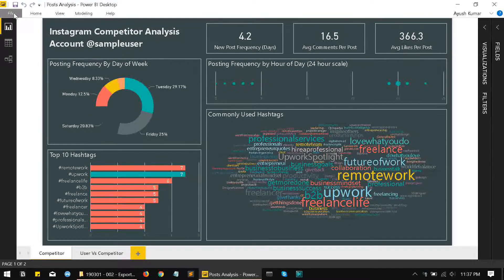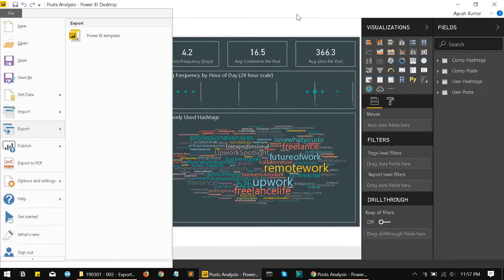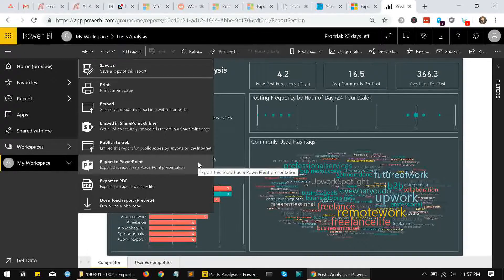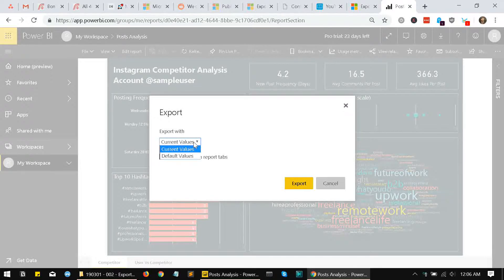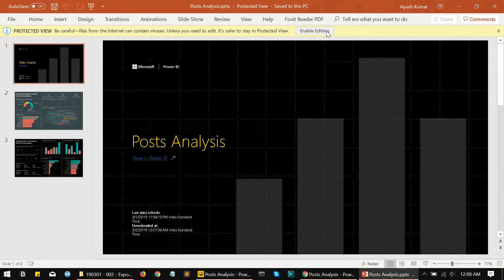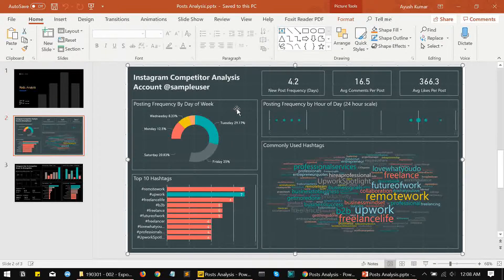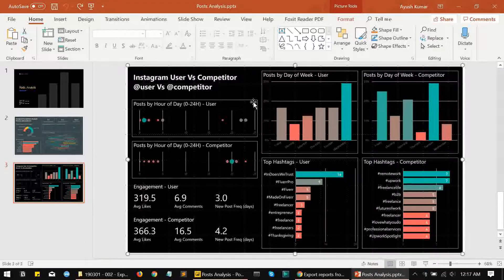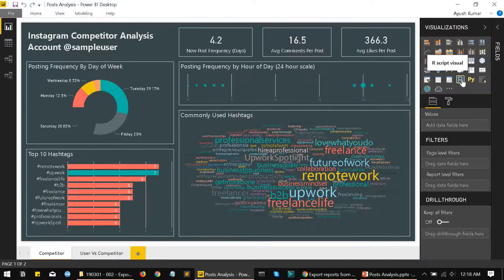Export Power BI Report to a PowerPoint PPT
Learn how to convert a Power BI report into a PowerPoint presentation (PPT format). We also discuss the best way to export, what to expect and the limitations of this method.

Update: There may be a (paid) way to integrate and embed live Power BI visual tiles within PowerPoint.

Still facing issues in Power BI?